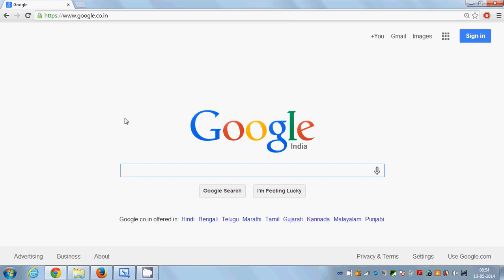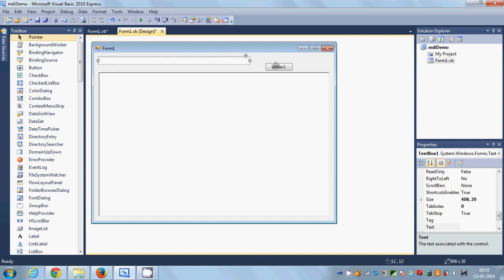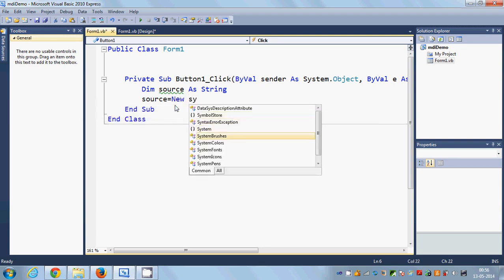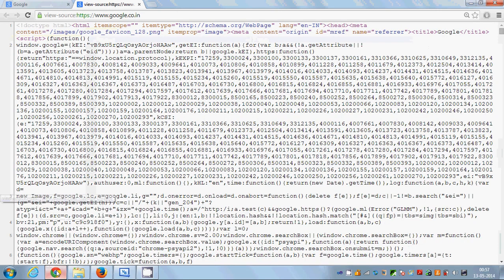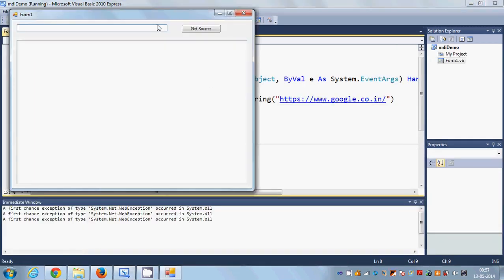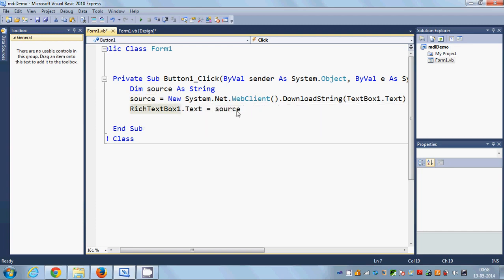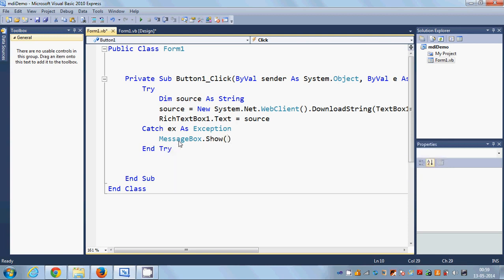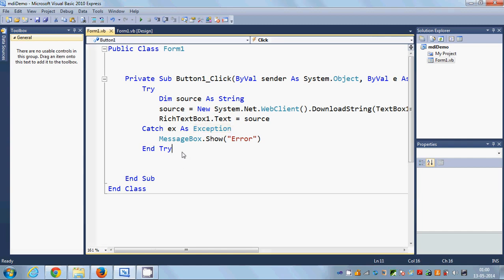Visual Basic NET Tutorial 56 Get Source Code From Website using VB NET 720 X 1278